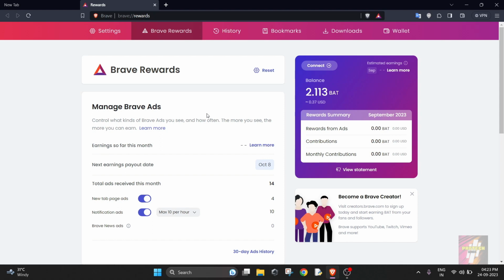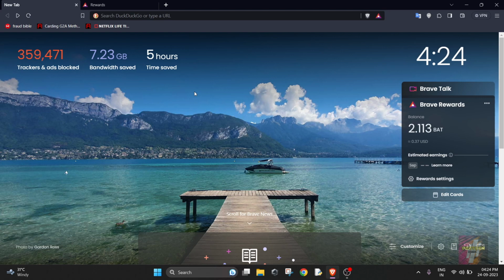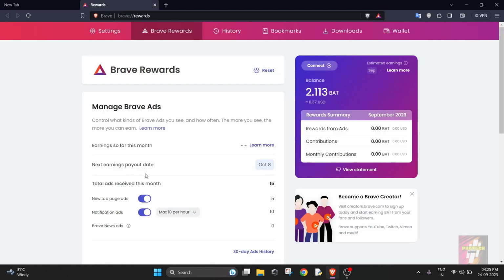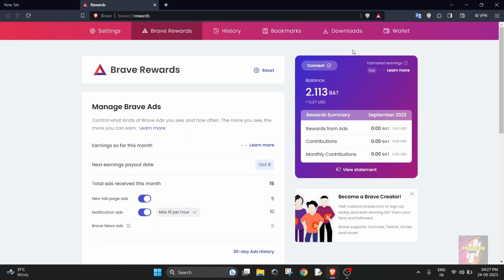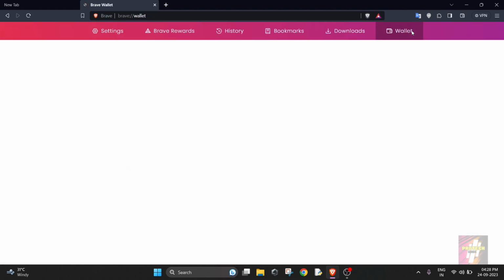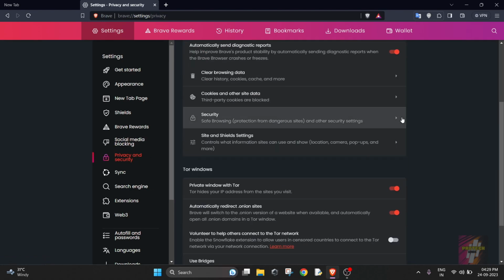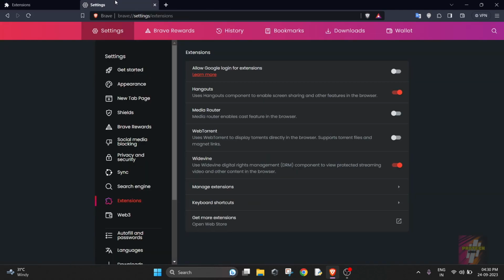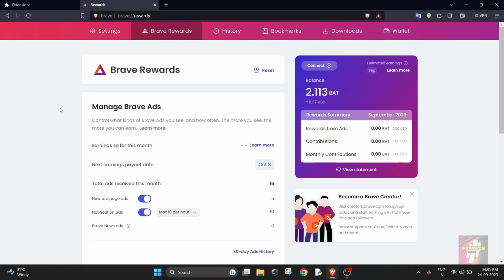Brave Browser Review 2023 | Is Brave Browser Safe To Use?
🚀 Welcome to Protech Genius! Your Tech Insight Hub!

In this 2023 review, we're diving deep into the Brave browser, 🦁🌐 the browser that's making waves! Is Brave browser safe to use? 🛡️ Let's find out!

Join us in this comprehensive Brave Browser review for 2023. Discover if Brave Browser is safe to use, as we delve into its features, security, and more. Learn how to use Brave Browser effectively with our tutorial. Is Brave Browser better than Chrome? Find out in this in-depth comparison. Explore Brave Browser's safe mode, rewards, and its potential as a secure search engine. At Protech Genius, we've got your tech questions covered. Let's dive into Brave Browser and its safety in 2023!

🔒 Security and Privacy First

Discover the robust security measures that protect your online experience with Brave.
Explore its privacy features, keeping your data under lock and key.
We'll analyze performance and its user-friendly interface, comparing it to giants like Chrome and Firefox. 🚀

💰 Earn While You Surf

But wait, there's more! Brave Rewards allows you to earn BAT tokens while you browse! 💸
Find out about Brave's extensions, available search engines, and pro tips to supercharge your online adventure.

Whether you're considering a switch to Brave or looking to maximize its benefits, our review has you covered.
Keep up-to-date with the latest updates, support, and community developments surrounding Brave Browser. 🌟
Join us in this video and make an informed decision about using Brave Browser in 2023.